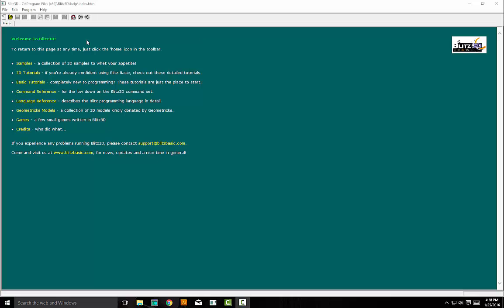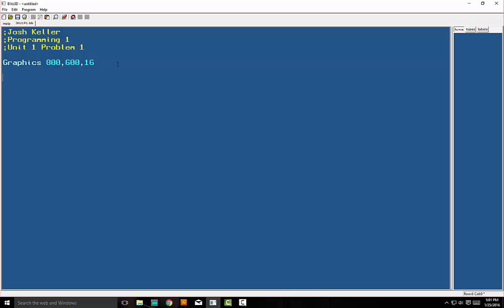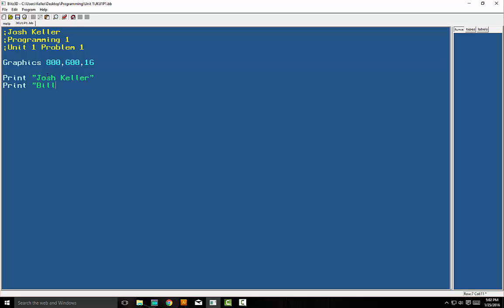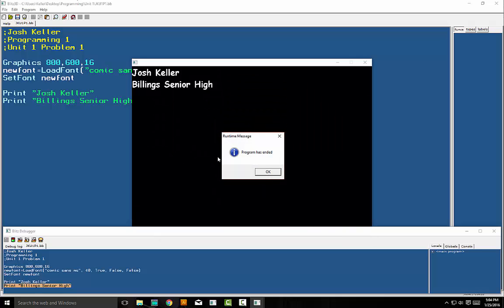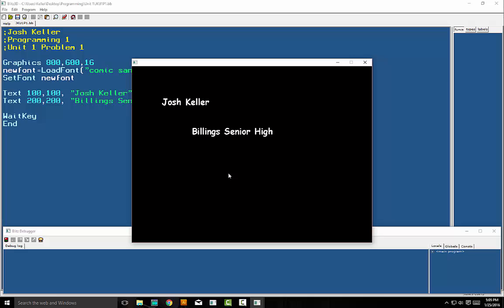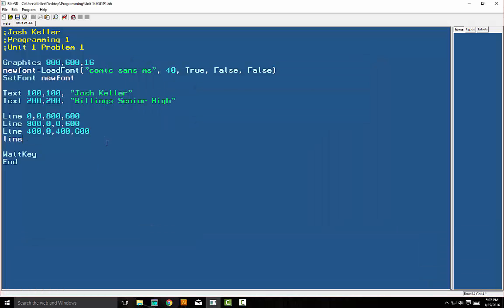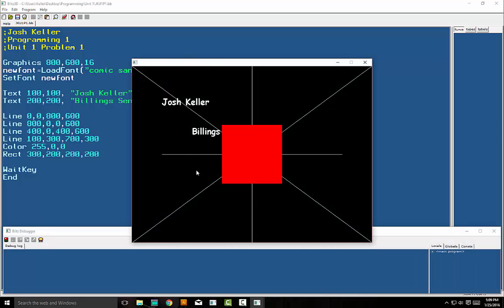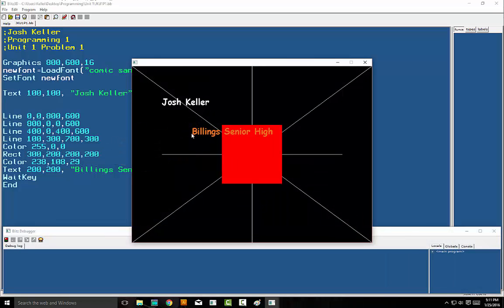Unit 1 - Intro to Blitz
Programming 1 - Unit 1: Compiler, Saving, Graphics, Fonts and basic output commands.